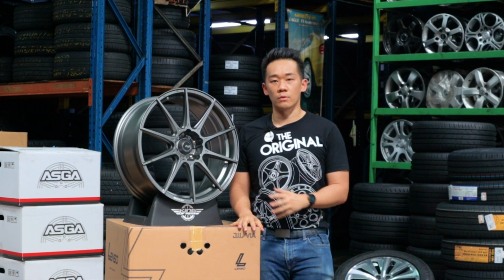Wheel Showcase: Advanti Storm S1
In our very first Wheel Review, we're introducing the Advanti Storm S1!